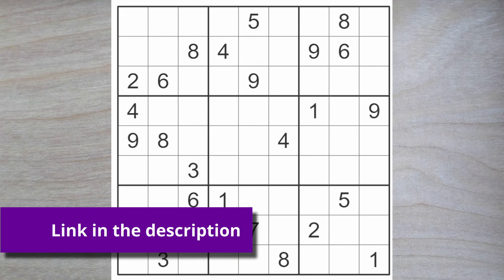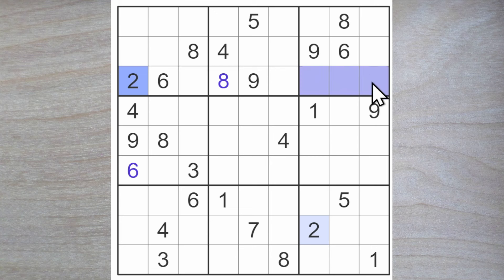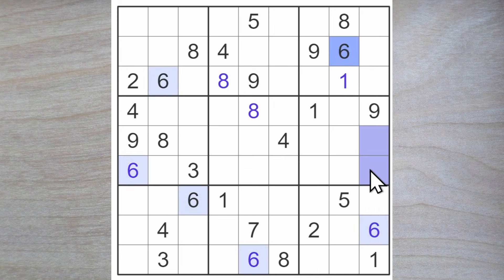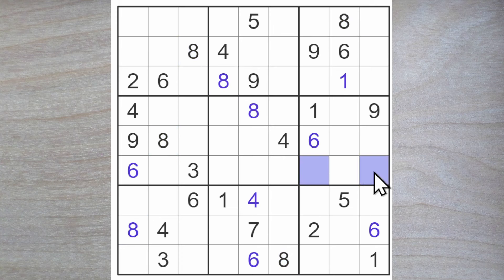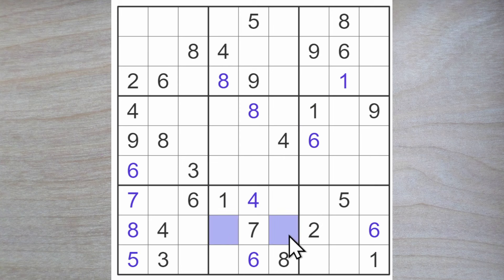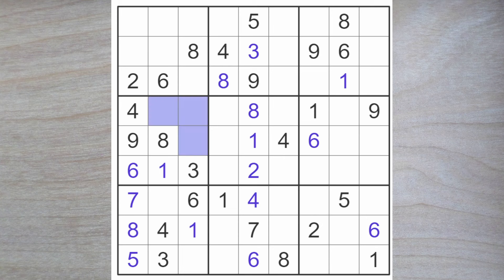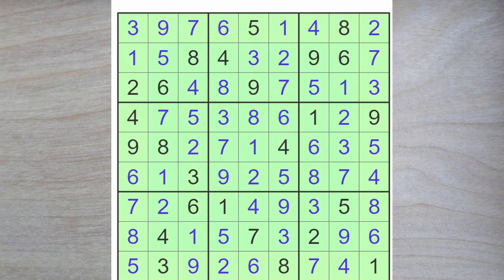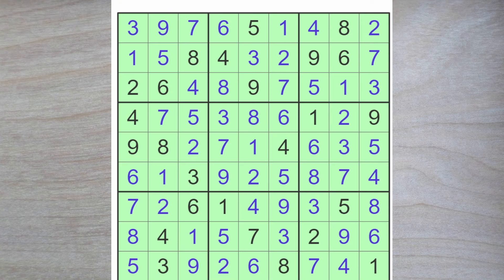The New York Times hard sudoku from May 15, 2024